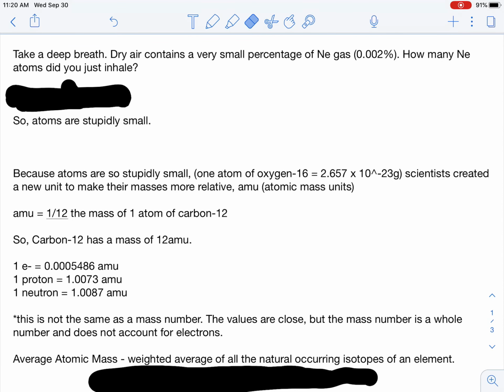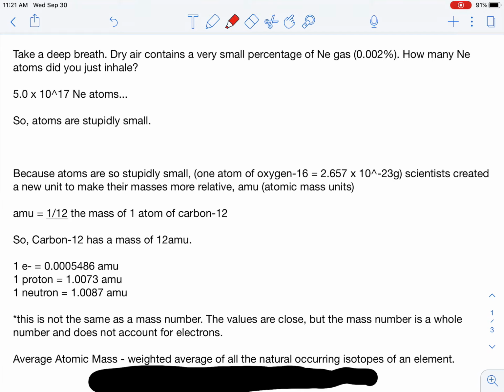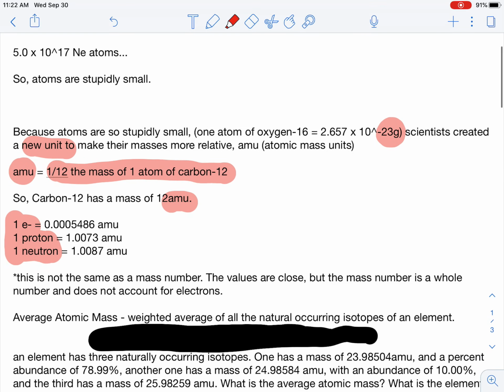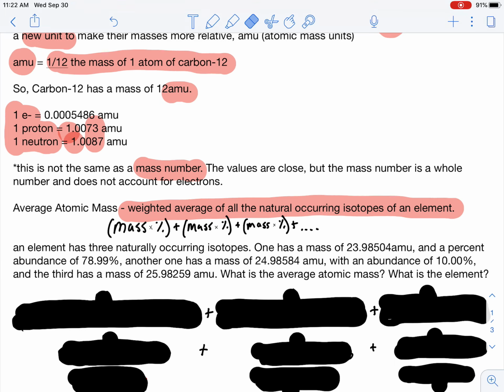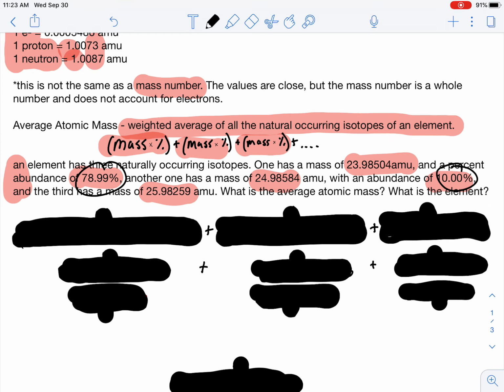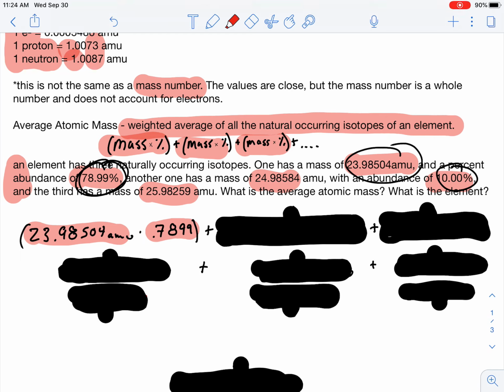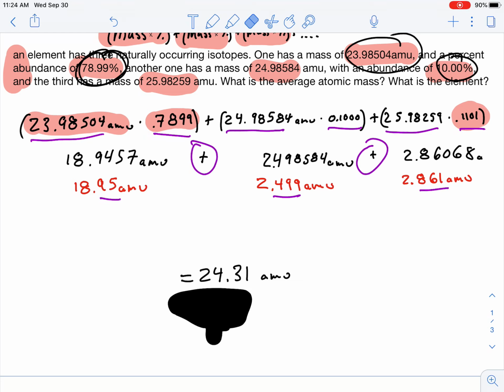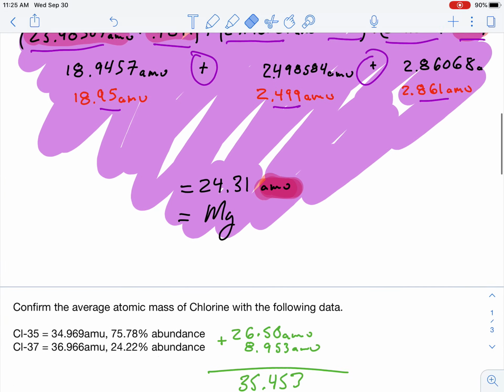Average Atomic Mass Calculation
The video will walk you through the objective below
1. Calculate the average atomic mass of an element.